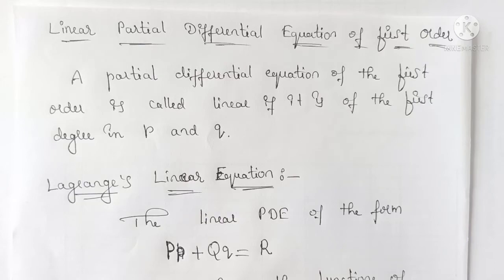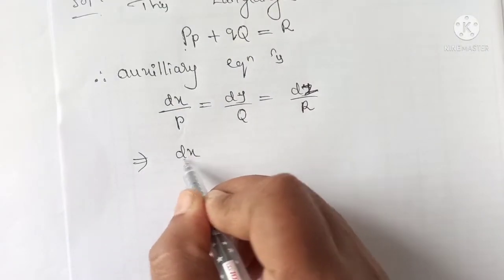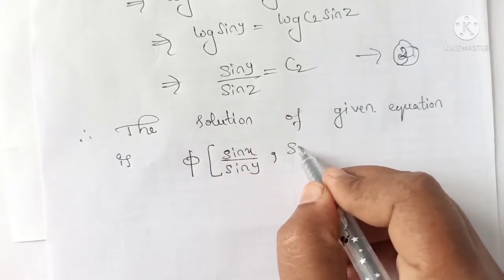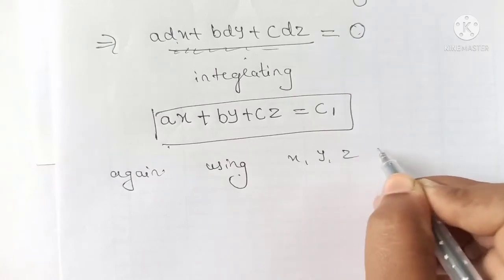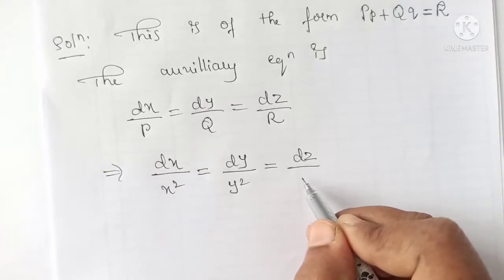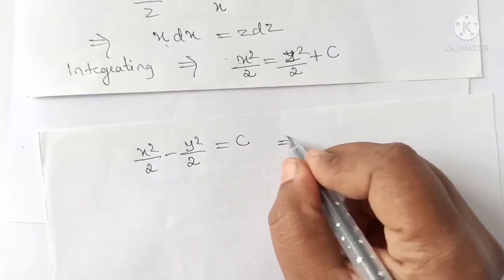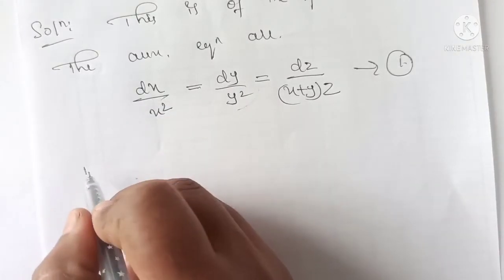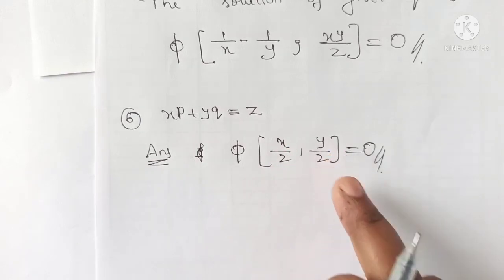Lagrange's linear PDE|PDE solution for Lagrange's linear equations|Lecture 3